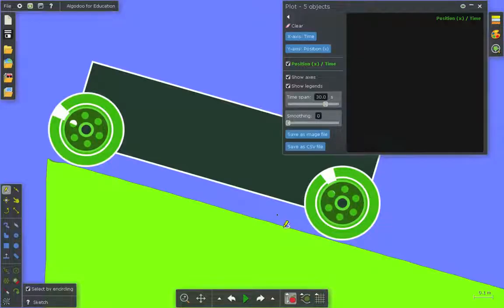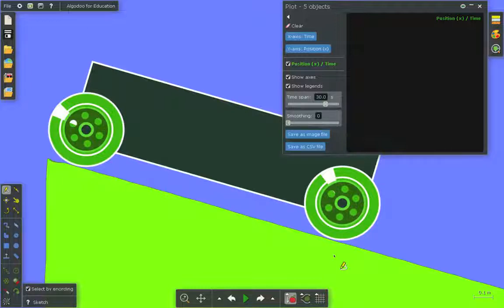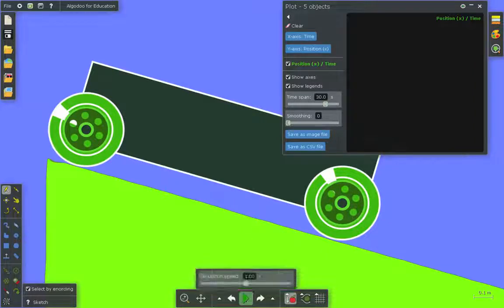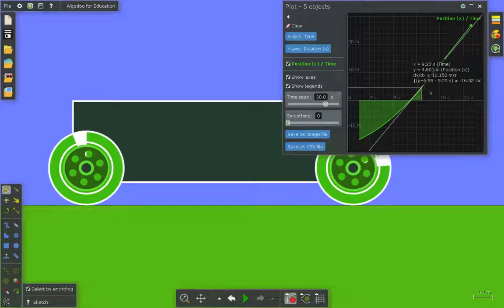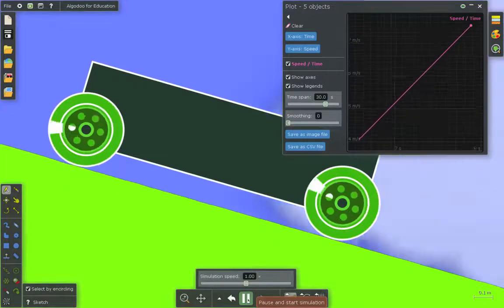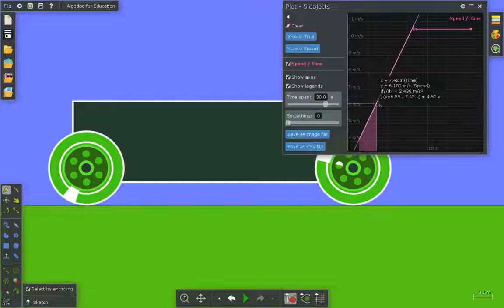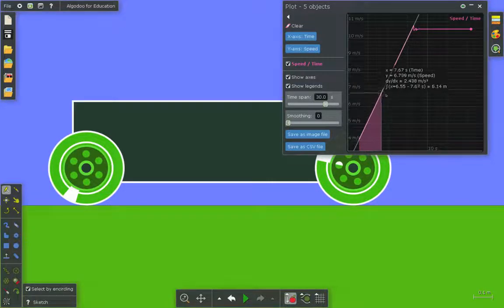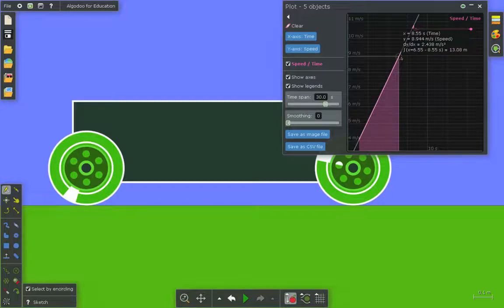speed and acceleration 720p